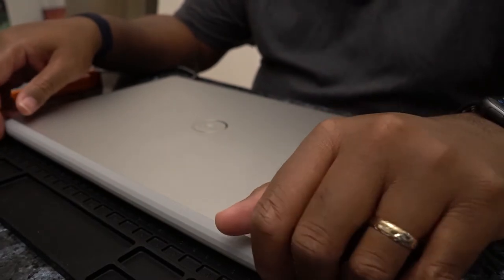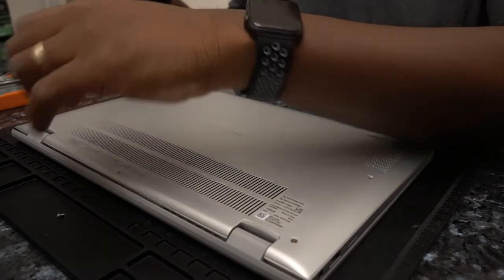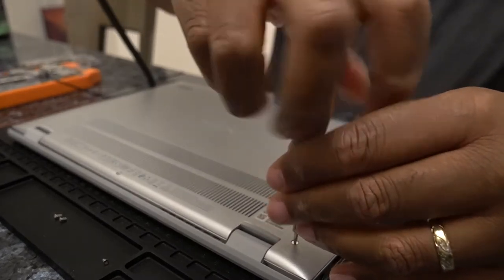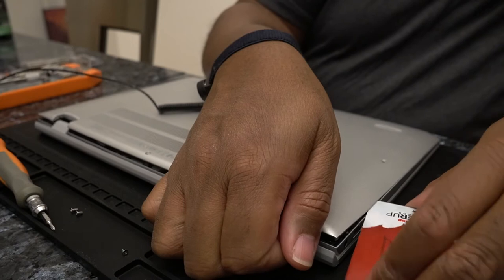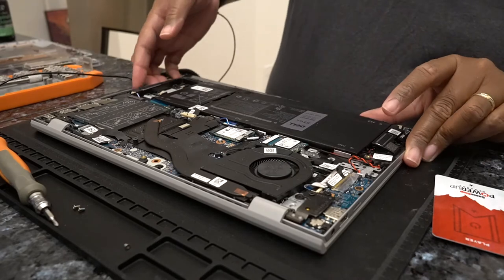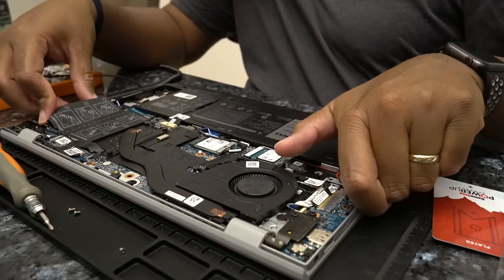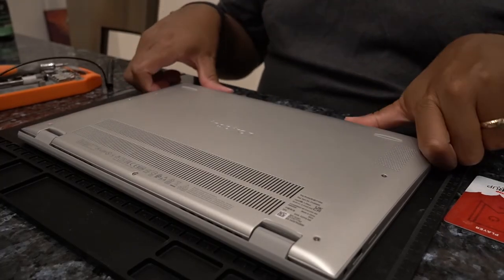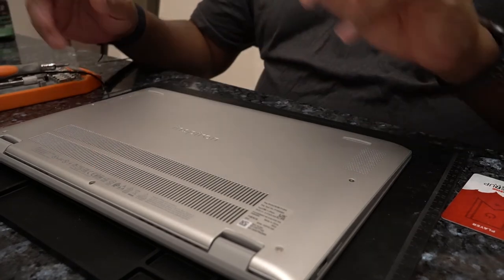Dell Inspiron 14 5000 Series Model 5402 RAM Upgrade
Introduction to the Dell Inspiron 14 5000 Series model 5402 laptop with a RAM upgrade and view inside the back cover.

Amazon link for the RAM installed in the video

The views and opinions expressed in this video do not necessarily reflect the official policies or positions of The Reeds or IKR Enterprises. The content and opinions contained in this video are not intended to malign any religion, ethnic group, organization, company or individual.

The Reeds or IKR Enterprises make no representations or warranties of any kind, express or implied, about the completeness, accuracy, reliability or suitability with respect to any content contained within this or any other videos. Viewers should not rely on any information contained within this video.

IN NO EVENT WILL THE REEDS, IKR ENTERPRISES, OR ITS DIRECTORS, EMPLOYEES OR AGENTS BE LIABLE TO YOU OR ANY THIRD PERSON FOR ANY INDIRECT, CONSEQUENTIAL, EXEMPLARY, INCIDENTAL, SPECIAL OR PUNITIVE DAMAGES, INCLUDING FOR ANY LOST PROFITS OR LOST DATA ARISING FROM YOUR VIEWING OF THIS VIDEO.